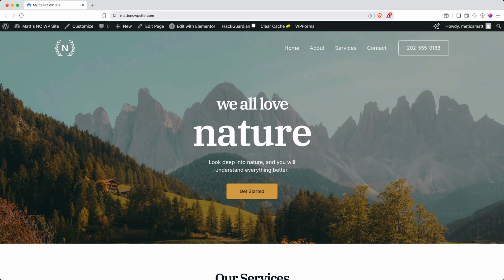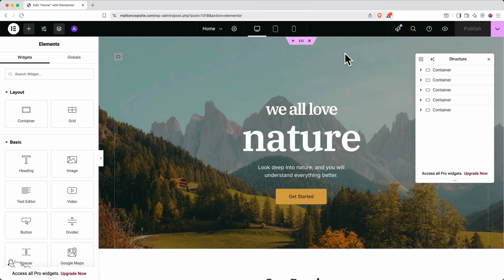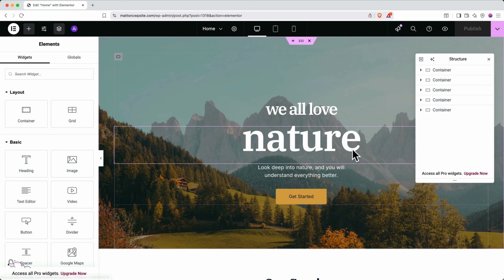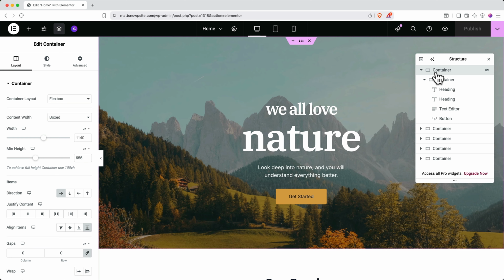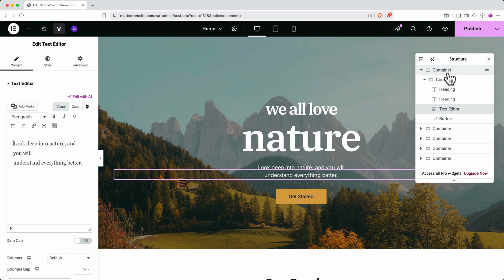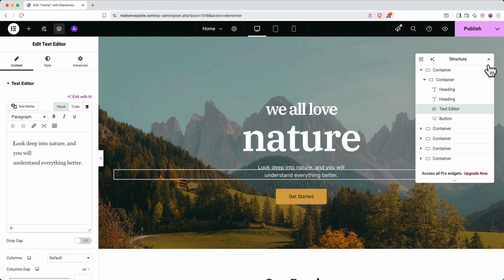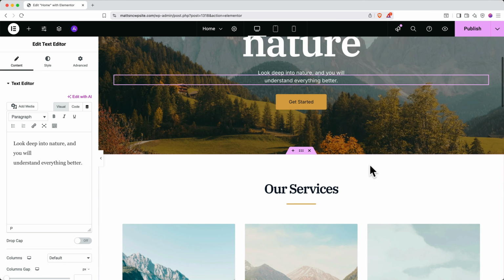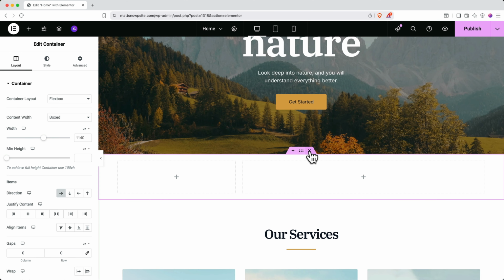How to Edit Your WordPress Website with Elementor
Learn how to edit your WordPress website using Elementor! Understand containers and elements, drag and drop sections, and easily customize your layout with this step-by-step beginner tutorial.